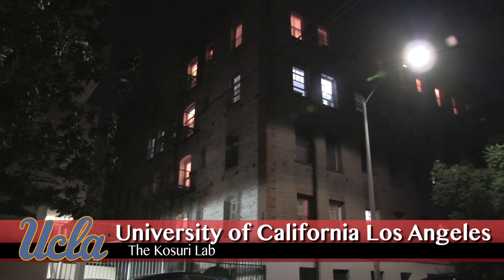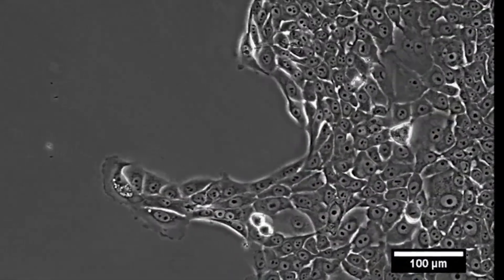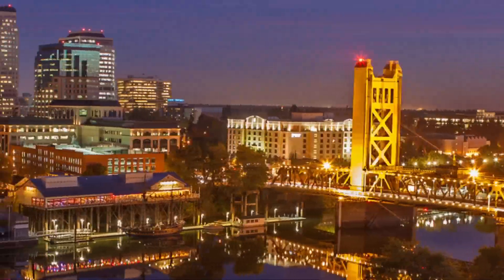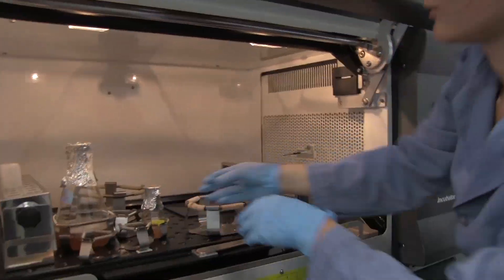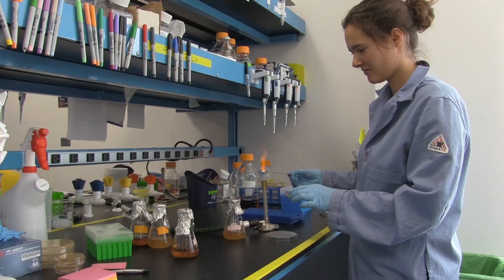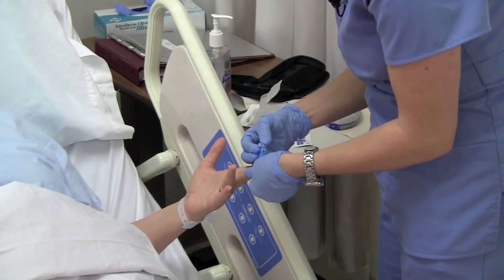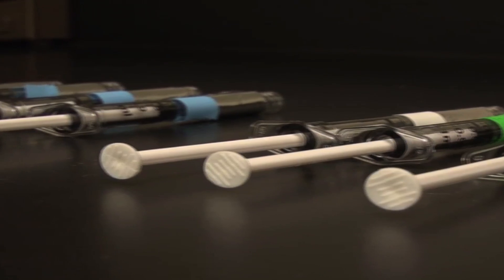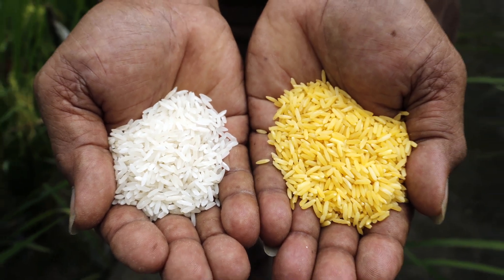Hear Taylor Tell You Why She Loves What She Does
Meet Taylor Ward, a graduate student in the Kosuri Lab at UCLA. Taylor's research involves using DNA tools in yeast, with the goal of using yeast to produce insulin.